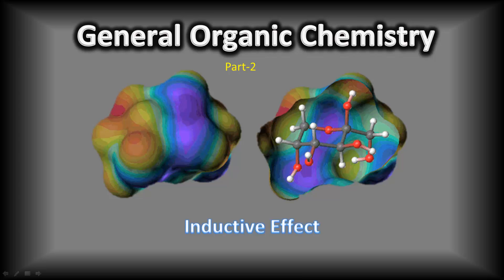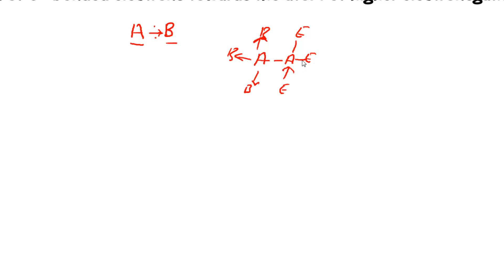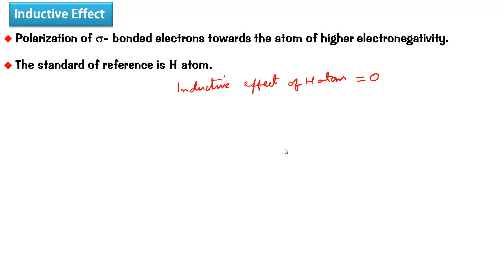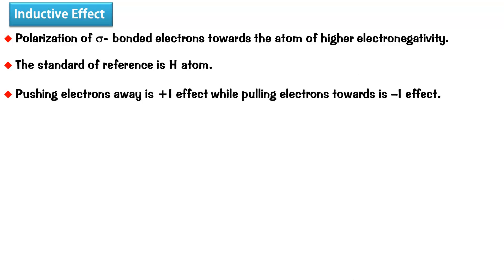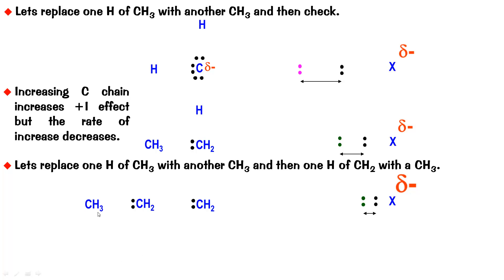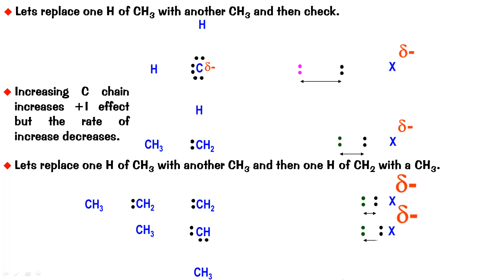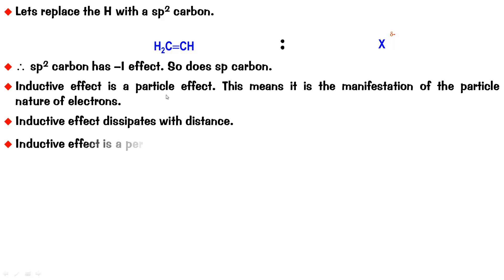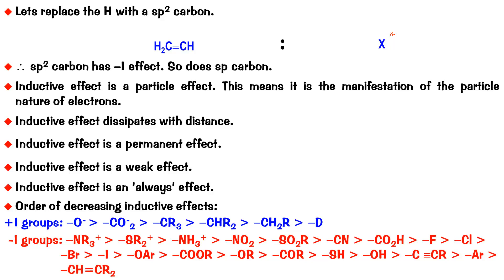General Organic Chemistry-Part-2-Inductive Effect Video Tutorial by C.V. Kalyan Kumar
In a single covalent bond between unlike atoms, the electron pair forming bond is never shared equally between the two atoms. It tends to be attracted a little more towards the more electronegative atom of the two. First, let us look at the CC bond in ethane.
This CC bond has no polarity because it connects two similar atoms. However, the CC bond in ethyl chloride is polarized by the presence of an electronegative chlorine atom. This polarization is actually the sum of three effects. In the first of these, the C1 atom has been deprived of some of its electron density by the higher electronegativity of Cl. Secondly, the electron deficiency of C1 is partially compensated by drawing the CC electrons closer to itself, resulting in polarization of this bond and a slight positive charge on the C2 atom. Thirdly, the polarization of the CC bond causes a (slight) polarization of three methyl CH bonds. The effect of C1 on C2 is less than the effect of Cl on C1 atom.

 In ethyl chloride, Cl is said to have an electron withdrawing I effect. Thus, inductive effect is a permanent effect operating in the ground state of the molecule, involving displacement of bonding electrons towards atom of higher electronegativity. It will also operate in molecules containing double bonds and triple bonds.

 The Cl in this case exerts electron withdrawing inductive effect. The effect of Cl is most on C1 and as we go towards C2, C3 and C4, the effect decreases. Thus, inductive effect is a distance dependent effect. It decreases as we go away from the source and after the fourth carbon atom (C4), the effect is so little that for all practical purposes we assume that it cease to exist.
 There are other type of groups, which exert electron releasing +I effect. Thus, the substituents or functional groups can be classified as electronwithdrawing (I) or electrondonating (+I) groups relative to hydrogen.
 The order of decreasing inductive effects of most common groups is as follows,
 +I groups: O -   - CR3¬ - CHR2 - CH2R - D
 I groups:  -  -  - NO2 - SO2R - CN - CO2H - F - Cl - Br - I - CHO - COR - OH - NH2 - CCR - Ar - CH=CR2
 For measurements of relative inductive effects, hydrogen is chosen as reference in the molecule CR3H. If the H atom in this molecule is replaced by X (an atom or groups of atoms),  and the electron density in the CR3 part of the molecule is less than in CR3H, then X is said to have a I effect. If the electron density in the CR3 part is greater than in CR3H, then X is said to have a +I effect. Deuterium is also electron donating with respect to hydrogen. Amongst the sp3, sp2 and sp hybridized carbons, the order of I effect is sp - sp2 - sp3.